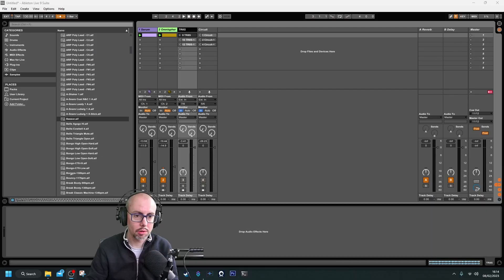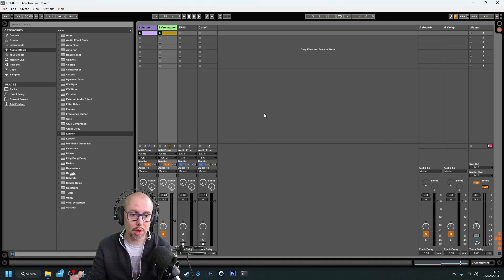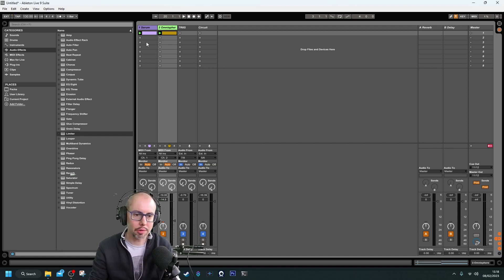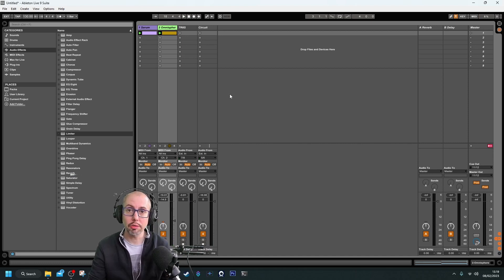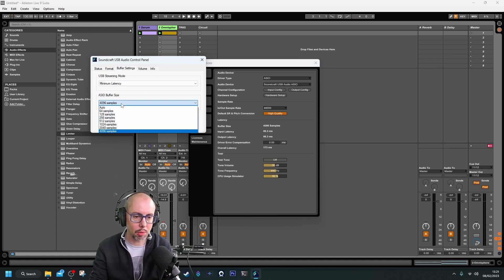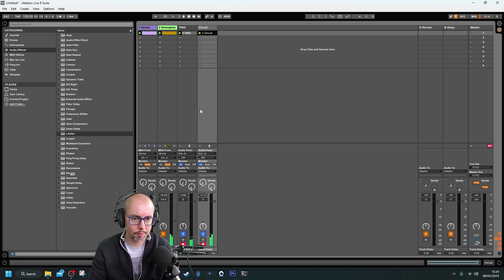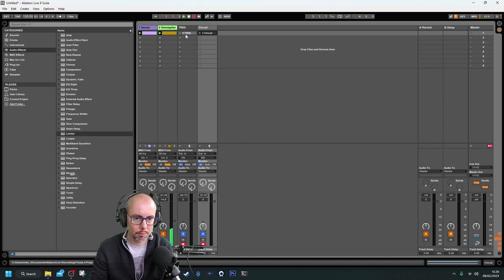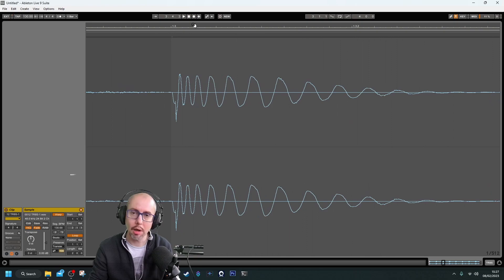Understanding Latency - The key to recording music hardware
Synchronising music hardware with a DAW is one of the more challenging technical tasks even in a basic studio setup. Here I go through some of the steps required to get Ableton and my drum machine to talk to each other properly, and get both of them to behave! We take a look at what audio buffers are too...

Goodness. Are you still reading? Wow, thats kind of a suprise - thanks though. I do appreciate it. You must be pretty into this. I do write articles on my webpage from time to time - they get a bit long winded, so I don't talk about them much, but maybe you'd be into reading those? The link to the site is up above. It's not a difficult one to remember though - as long as you can spell my last name, right?  🤖